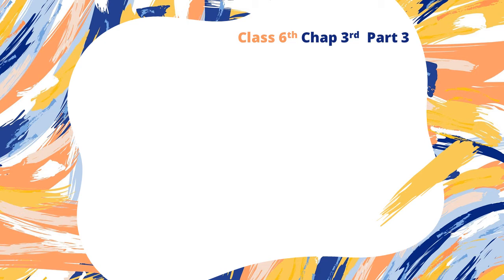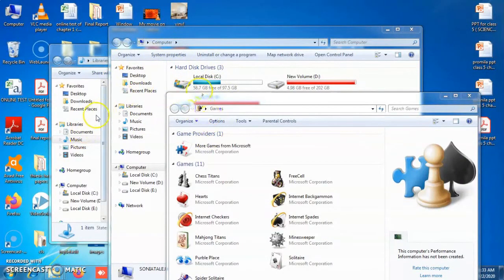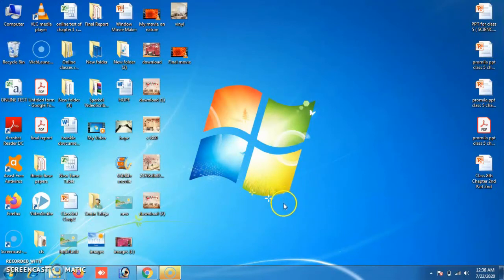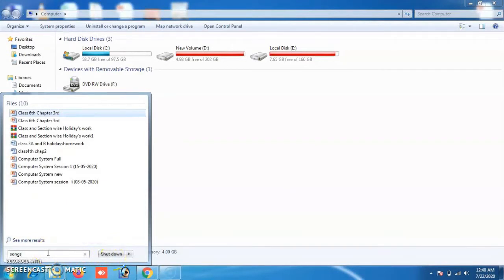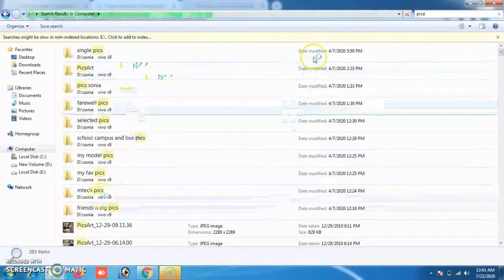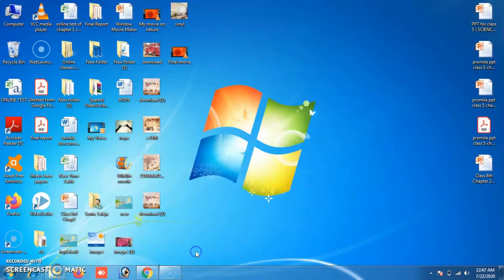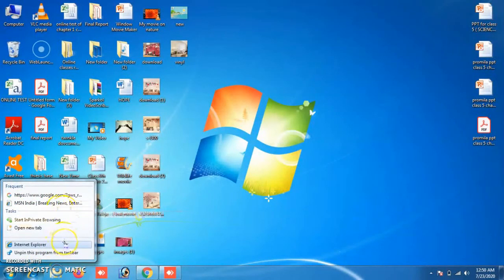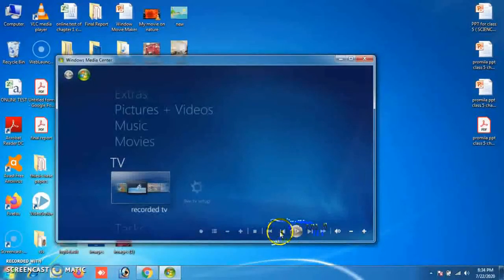Class 6th Chapter 3 || More on Windows 7 || Part -3